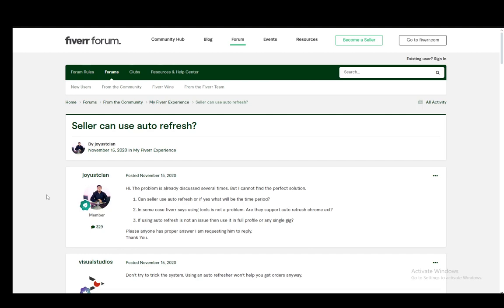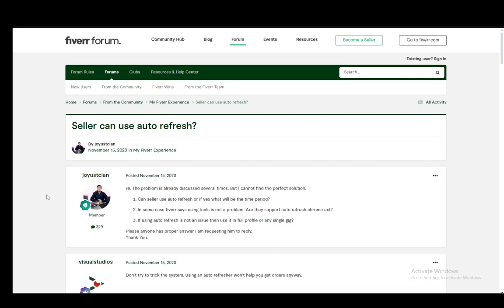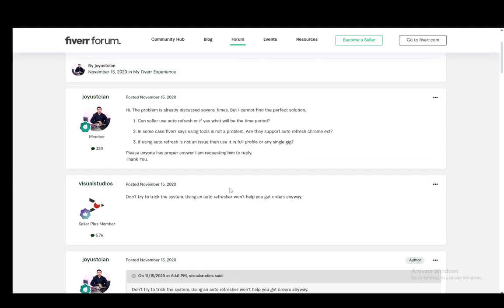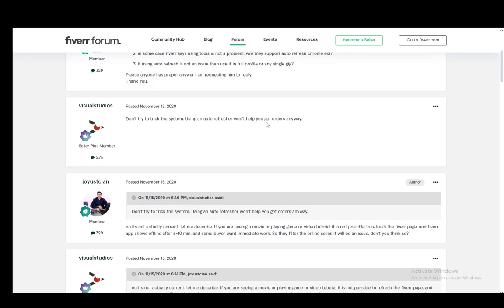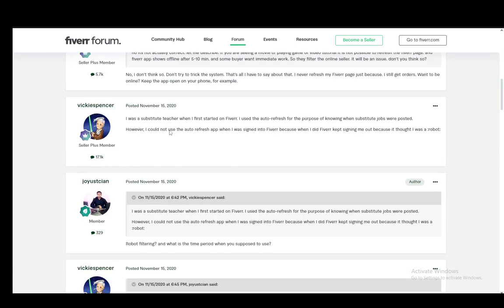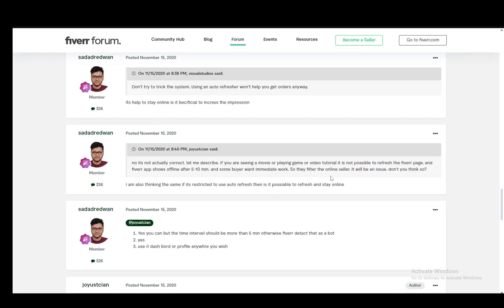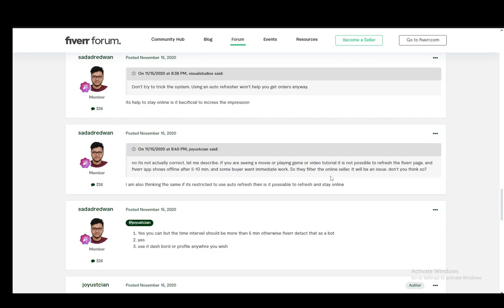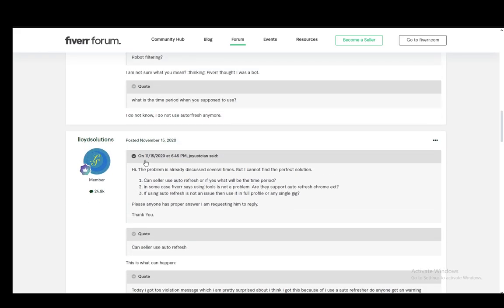How To Use Auto Refresh On Fiverr Tutorial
Today we talk about use auto refresh on fiverr,can i use auto refresh on fiverr,can i use auto refresh on fiverr?,auto refresh extension on fiverr